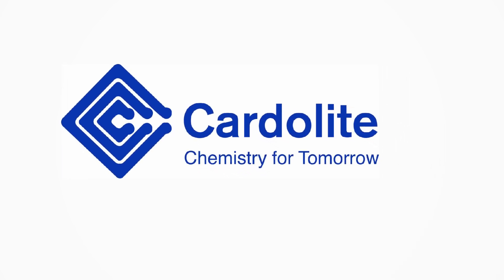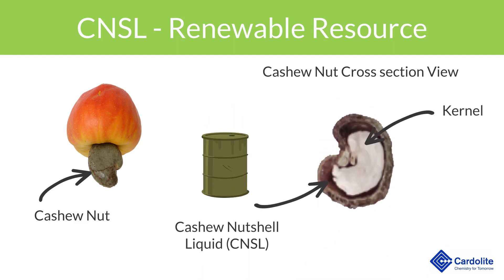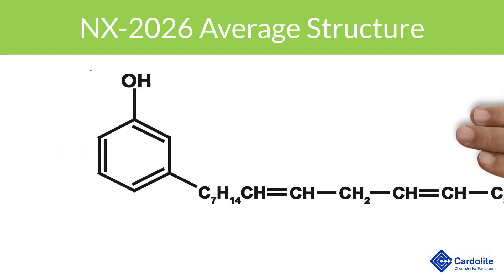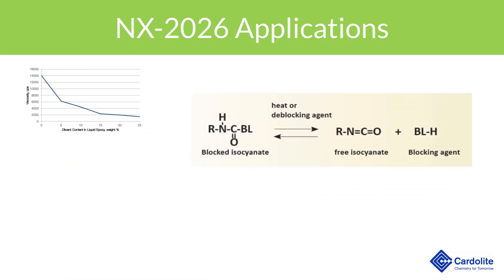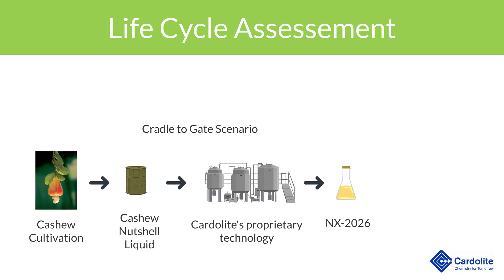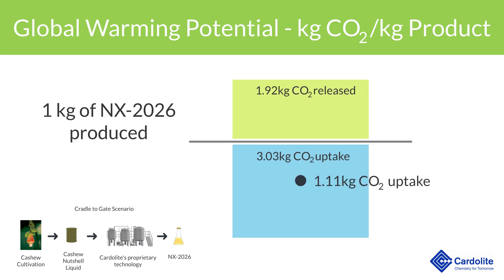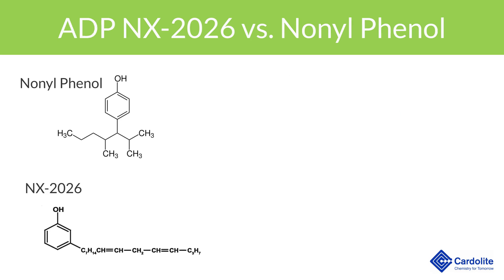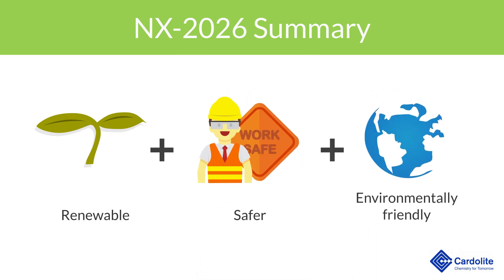High Purity Cardanol Technology, Uses, and Sustainability Benefits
This video provides a quick introduction to Cashew Nutshell Liquid (CNSL) technology and an ultra light color and high purity cardanol called NX-2026. Cardanol is widely used as building block for materials that go into coatings, adhesives, composites, foams, friction resins, and other industrial applications. Materials made from CNSL or Cardanol provide excellent water and chemical resistance, reactivity, and mechanical properties.

Learn more about Cardolite, CNSL renewable technology, and our biobased product lines